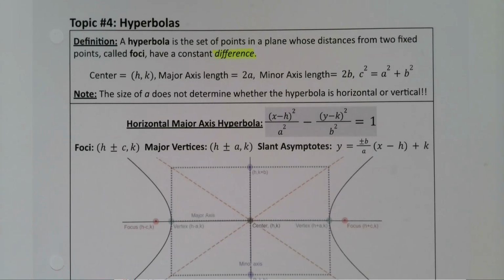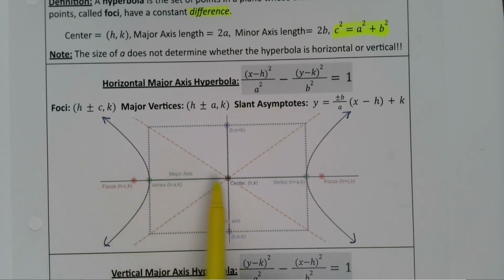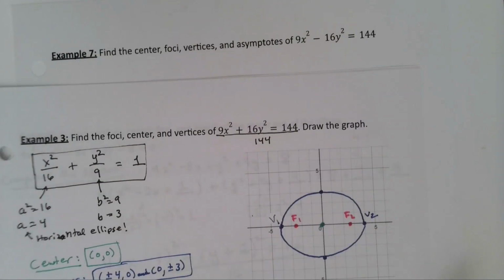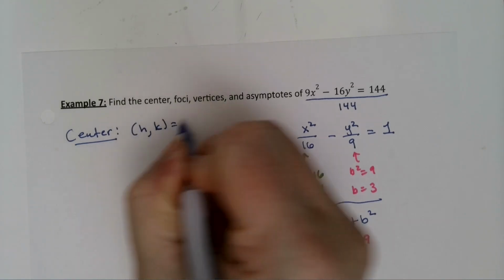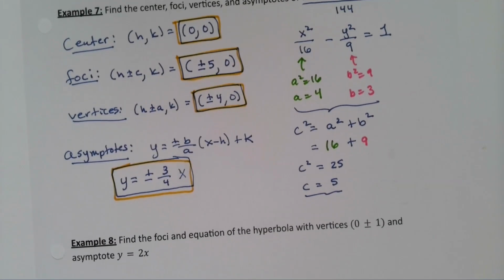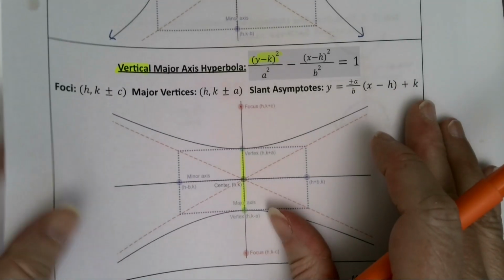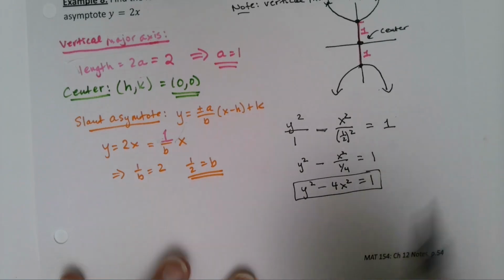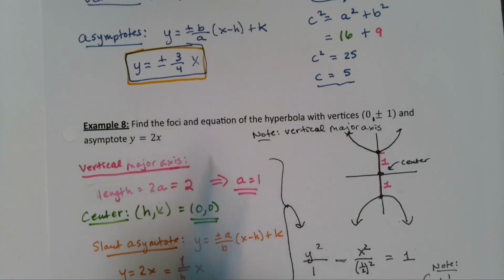MAT 154 12.4 Part 5 (SP25)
Basics of Hyperbolas